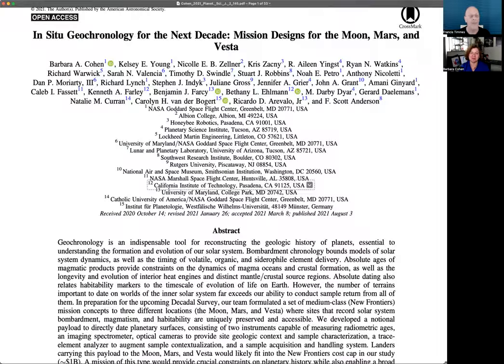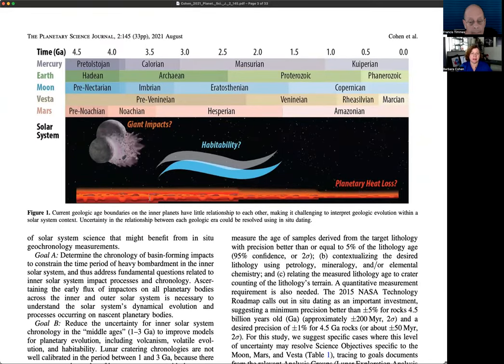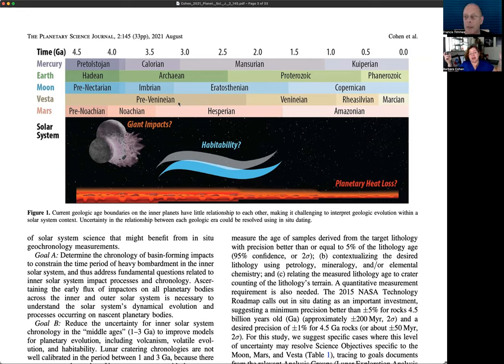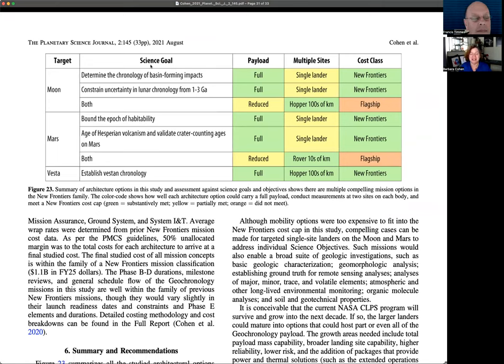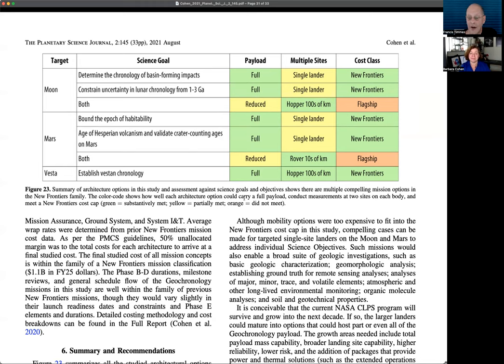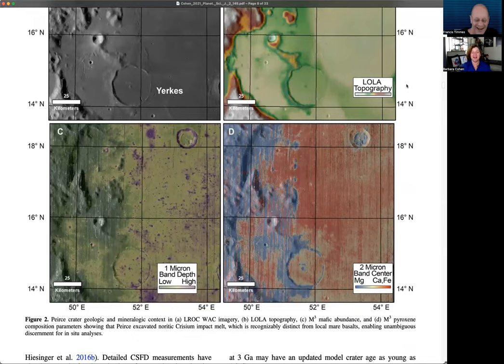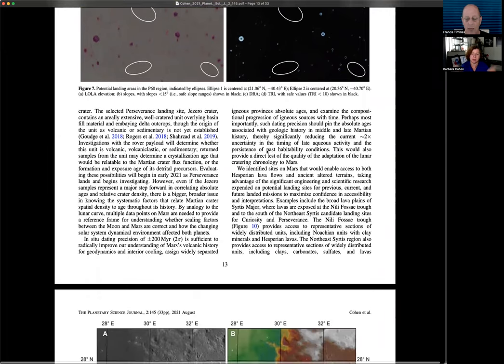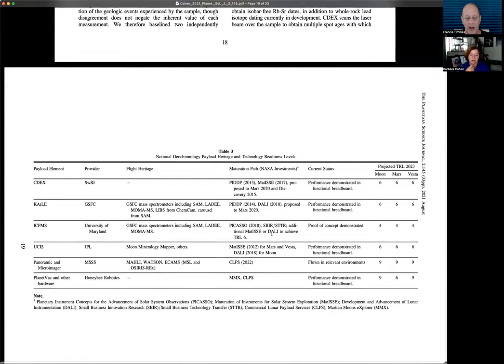AAS Journal Author Series: Barbara Cohen on 2021PSJ…..2..145C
Barbara Cohen (NASA Goddard Space Flight Center) chats about her AAS Journal article on planetary geology, and where we can go from here given the published article.

Article: "In Situ Geochronology for the Next Decade: Mission Designs for the Moon, Mars, and Vesta"